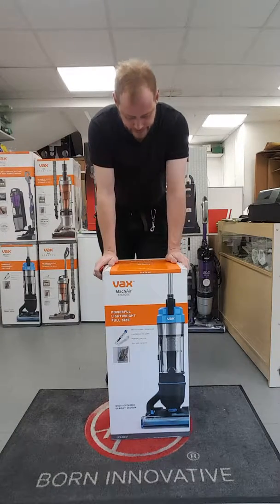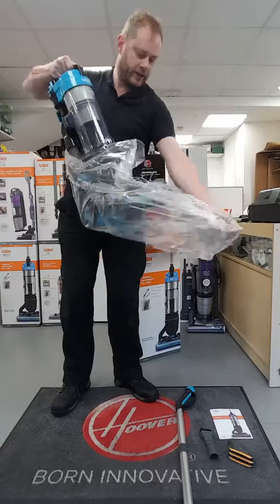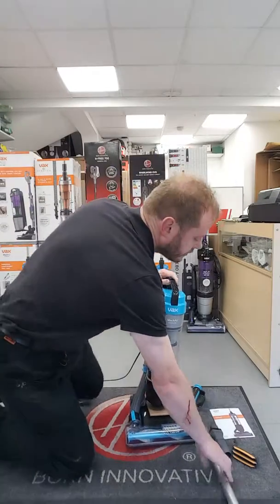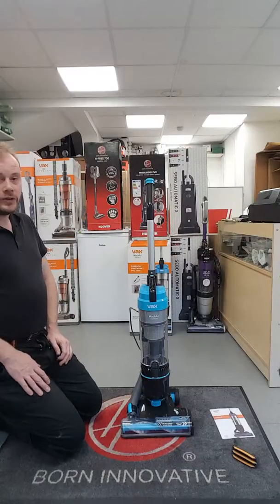unpacking and assembly of a vax mach air Energise uca3gev1